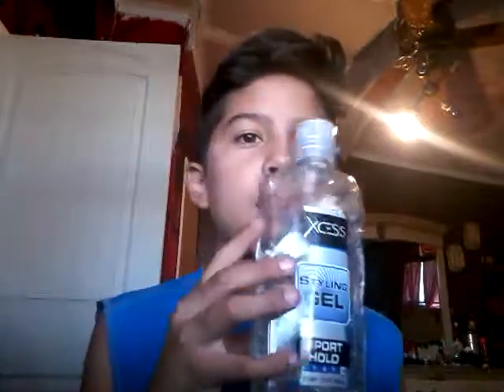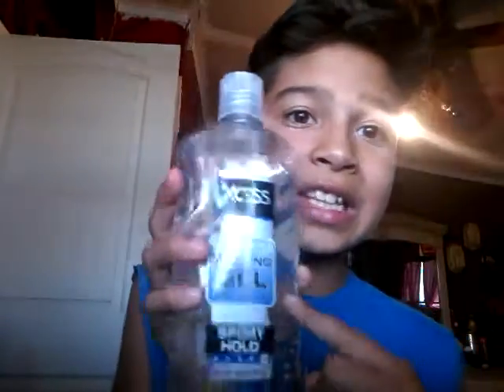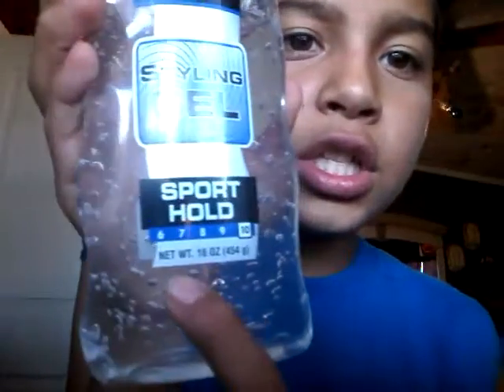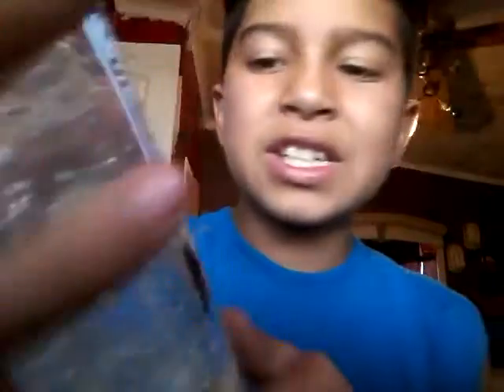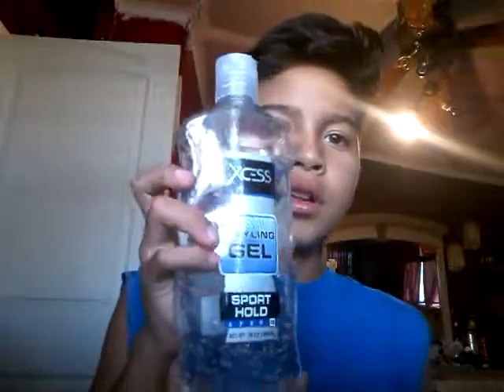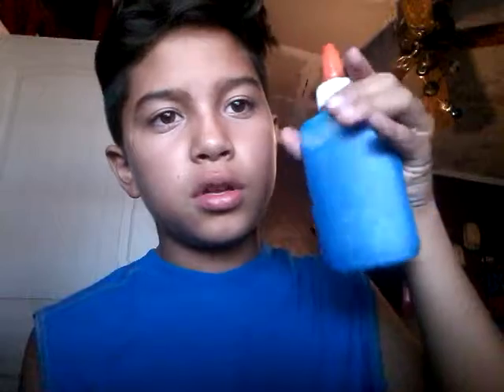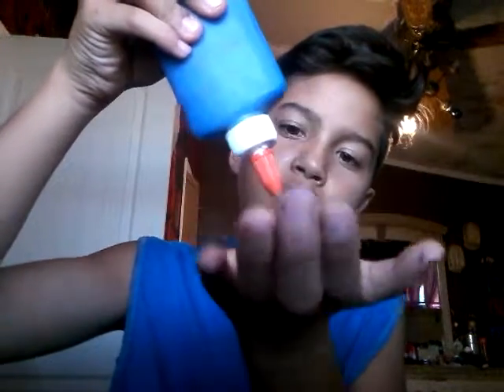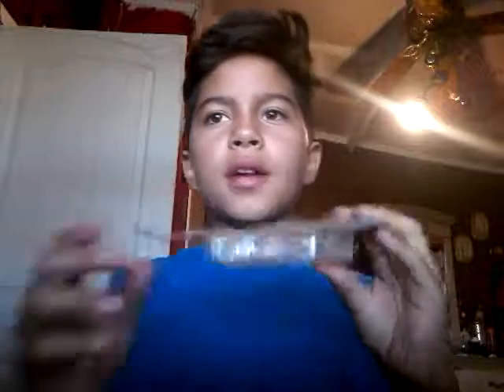How easy make slime (cool)(something gone wrong)